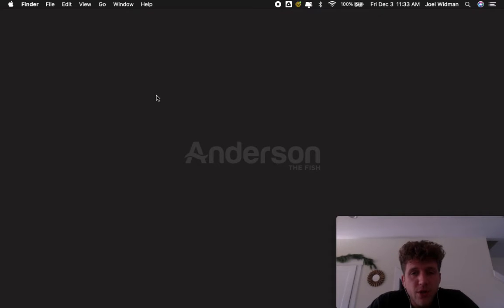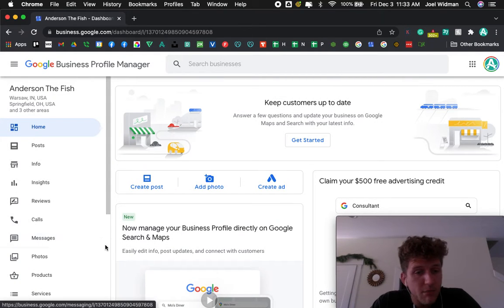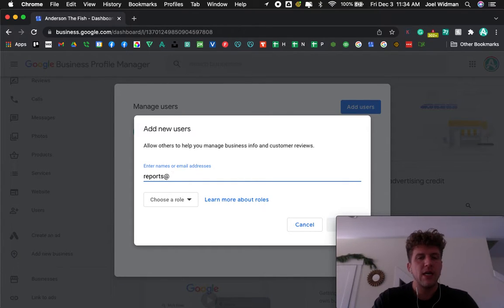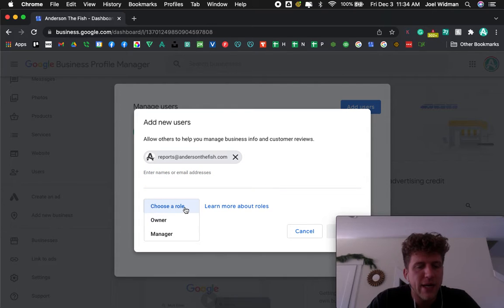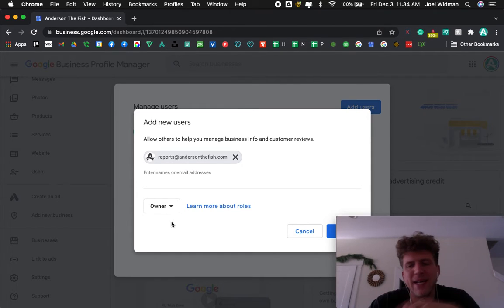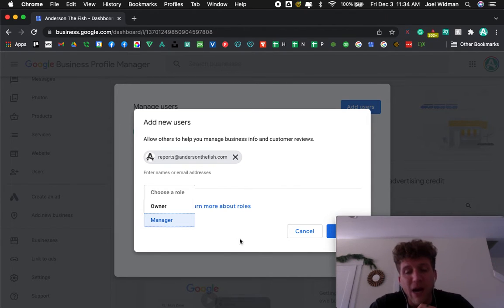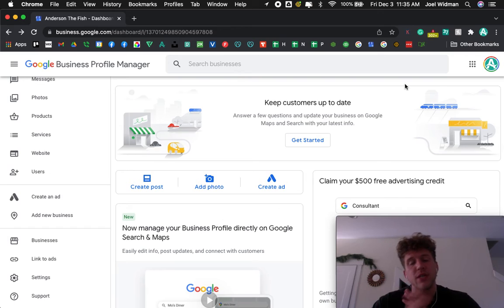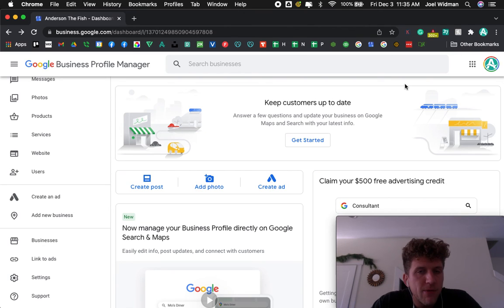How to Add a User to Your Google Business Profile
In this video, I show how to easily add new users to your Google Business Profile (formerly known as Google My Business or GMB).